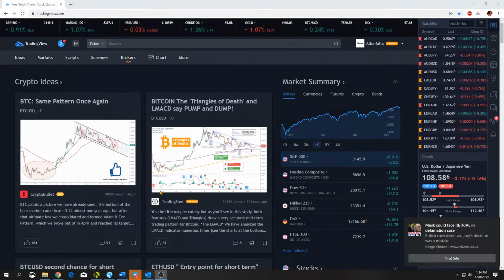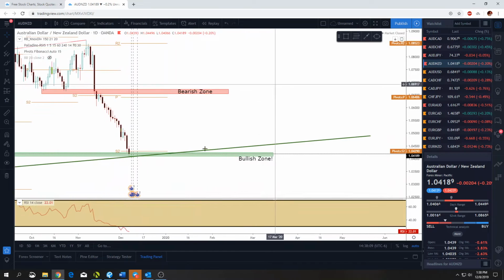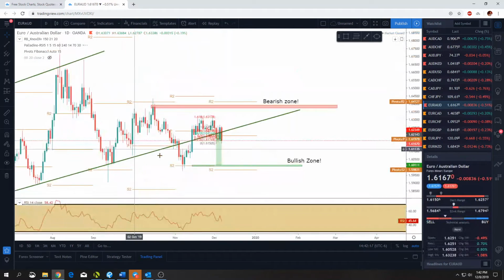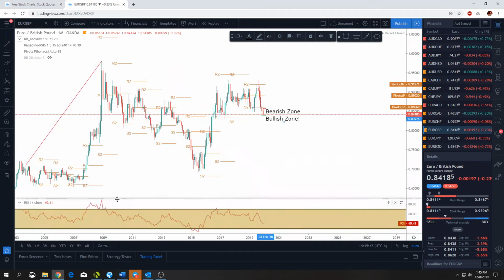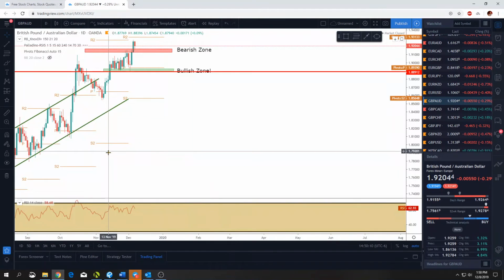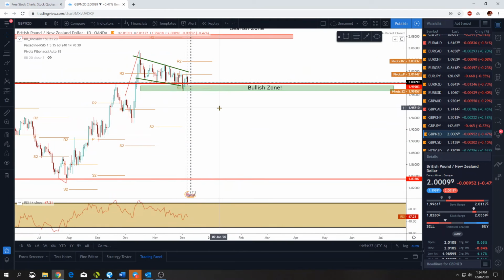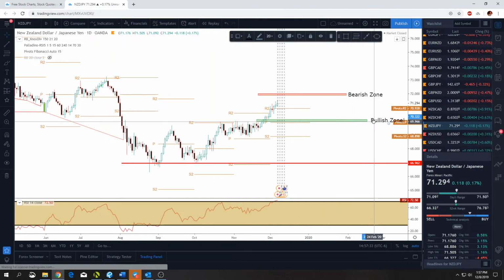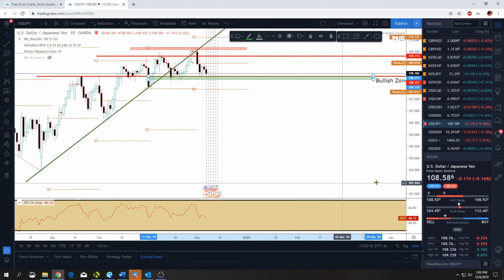Forex Sunday Set Ups wk 50